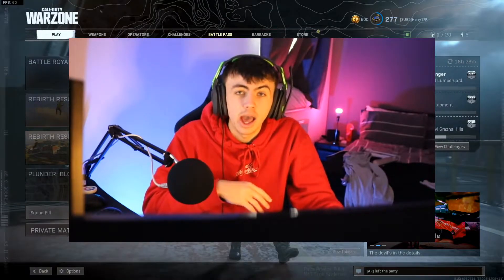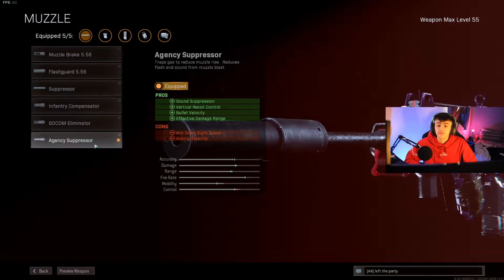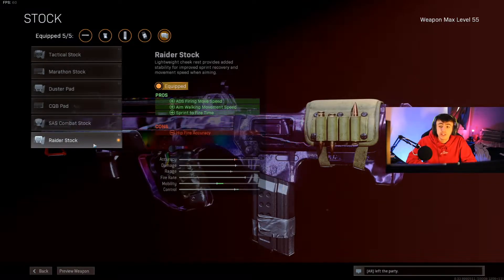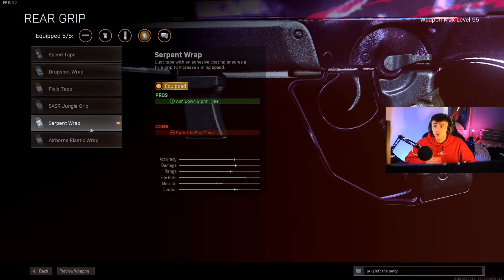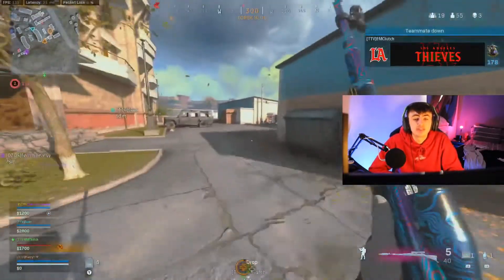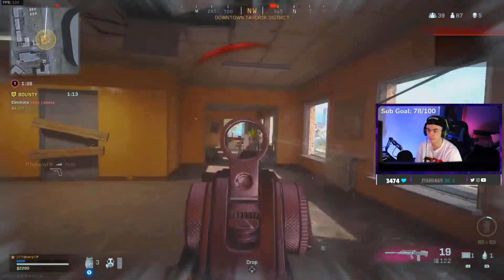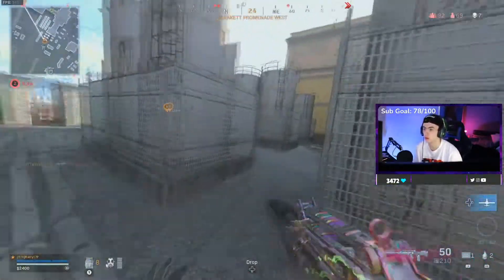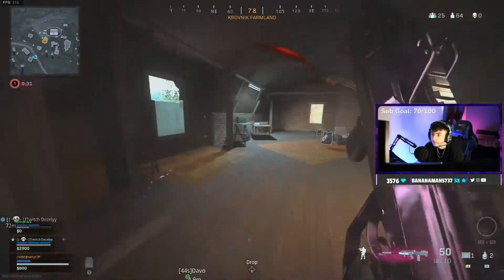*NEW* The FASTEST "FFAR" Class Setup Warzone! The Best FFAR Class Setup Warzone!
The new warzone meta! The best ffar class setup warzone! Warzone best ffar class setup!